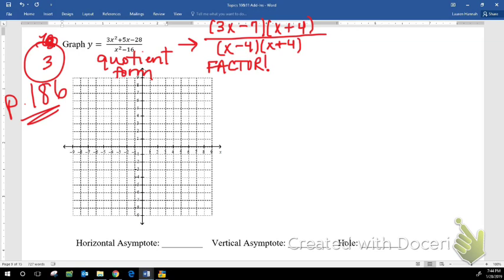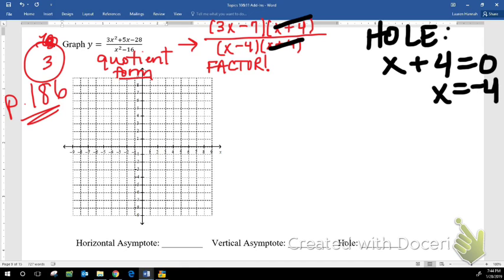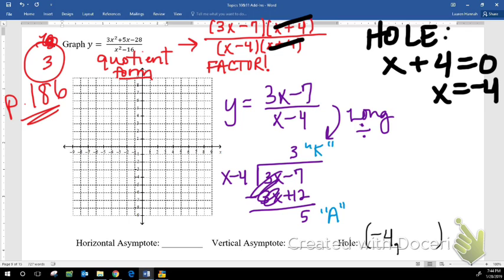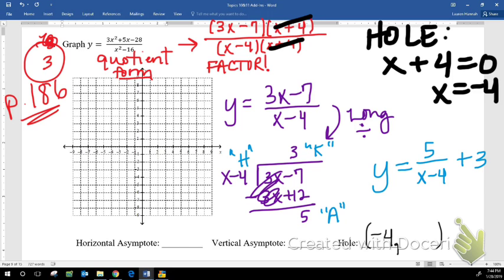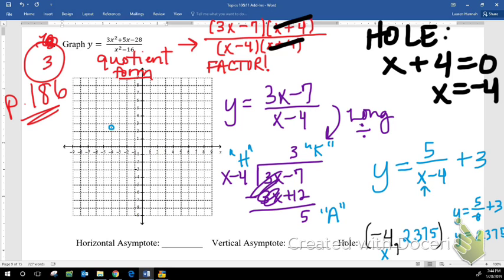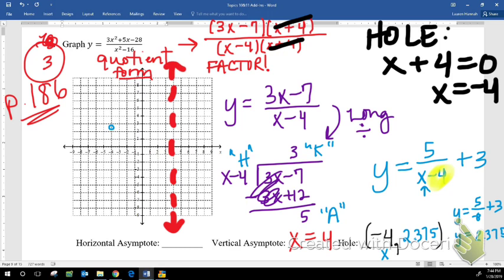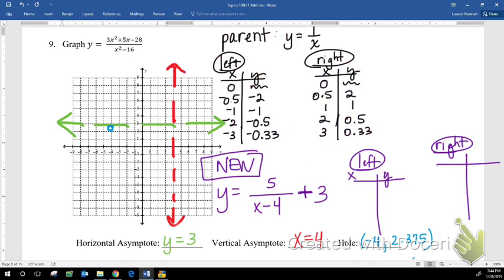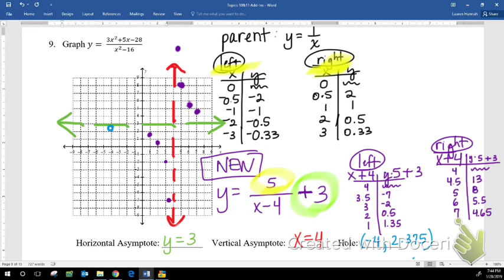T10 Example 2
Graphing Rational Functions with Removable Discontinuities